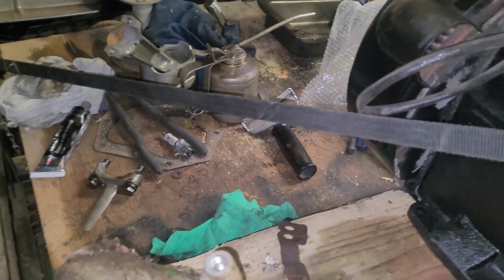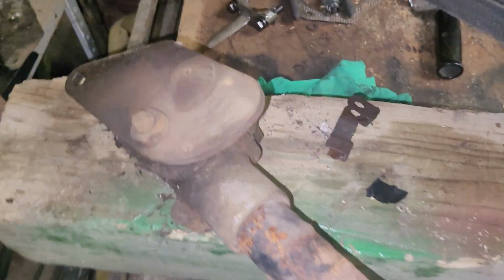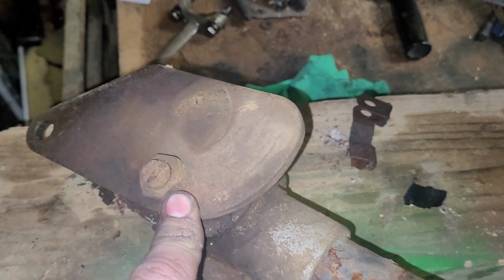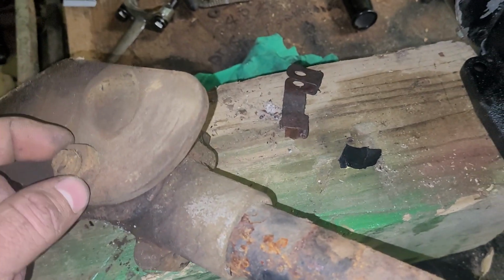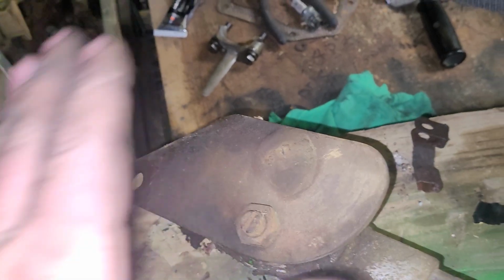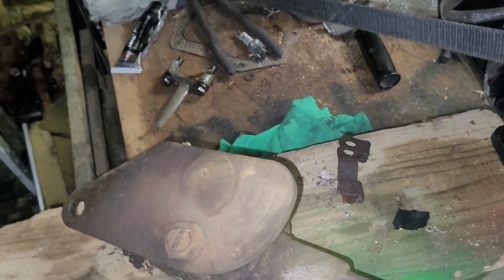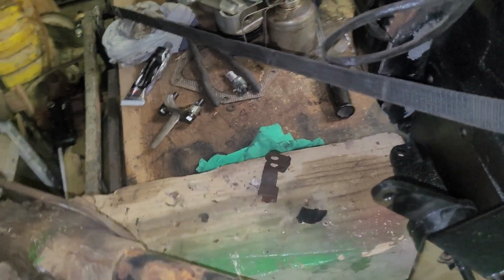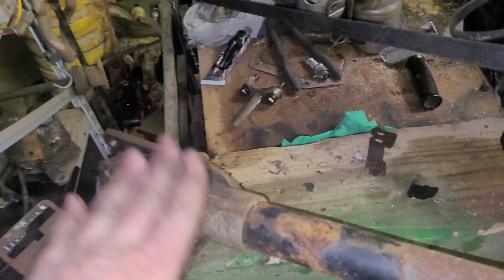John deere hydrostatic drive 120, 140, and mabey 300-317 steering adjustment tip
I can do a better video later. I had a subscriber ask for this one so I made it real quick. let me know if it helps thanks